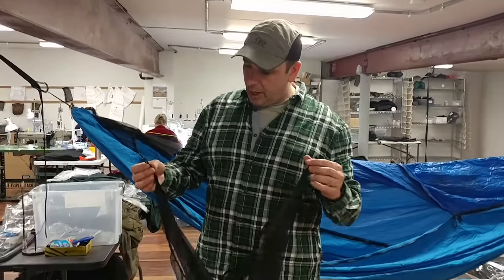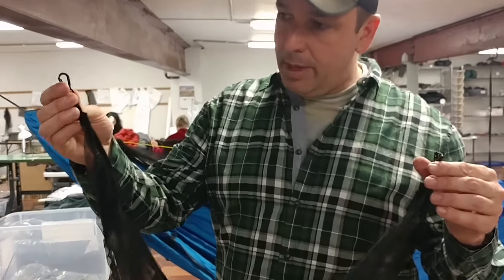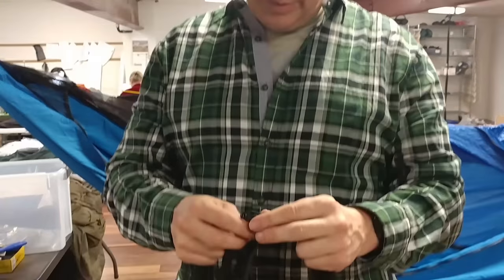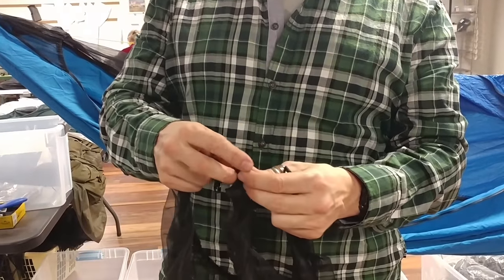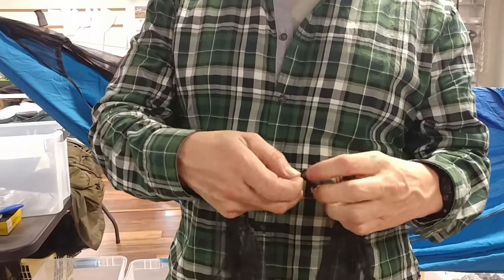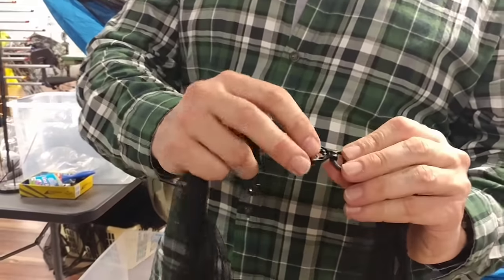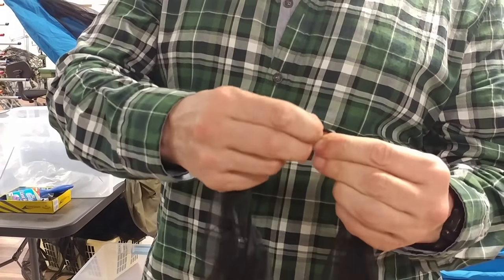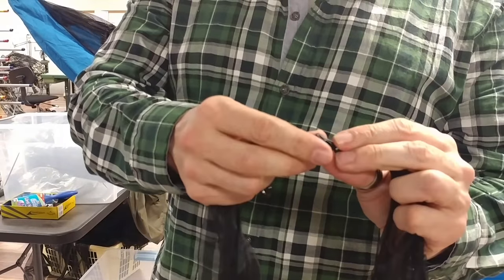How to Use the Peak Shelf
In this video, Dutch demonstrates how to attach our Peak Shelf onto a Chameleon hammock. He will walk you through each step of the process to ensure you know how to get the most out of your Peak Shelf on your next camping trip.

What the Peak Shelf Allows You to Do

Our Peak Shelf is a detachable pocket that creates storage inside your hammock. It uses two D-rings to attach to your hammock's ridgeline for easy installation so that you can access additional storage options without extra gear.

We designed our Peak Shelf for versatility. Its primary function is convenience, as the shelf puts your most essential supplies within reach while you're relaxing on your hammock.

It can also keep your supplies out of the way if you want to pack your materials and continue hiking. Because you can tighten the Peak Shelf, your supplies will be right where you left them.

Lastly, you can use the Peak Shelf for storing multiple items like large gear or jackets. Its compatibility with different hammocks makes the shelf even easier to use. You can hold your things with this product if you own the Half-Zipped Hammock, the Chameleon, or any DutchWare Netless Hammock.

Timestamps:

[0:20] Unclip squeeze hook on D-ring

[0:41] Undo continuous loop on the Chameleon

[1:05] Squeeze pack hook onto the ridgeline

[1:13] Pull the continuous loop through the ridgeline

[1:20] Tighten the continuous loop

[1:30] Ensure squeeze line is in the hammock and pull down

[2:01] Click the mitten hook onto the suspension

[2:15] Install adjustable pack hook with D-rings

[2:30] Put squeeze hook onto the D-ring

[2:40] Adjust shock cords on the pack hooks